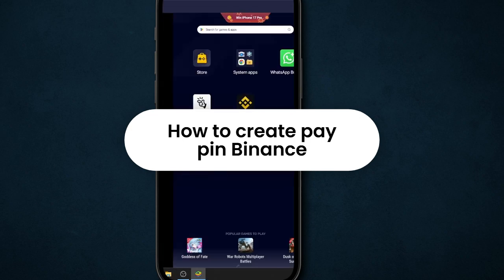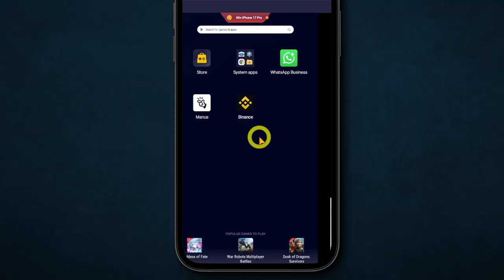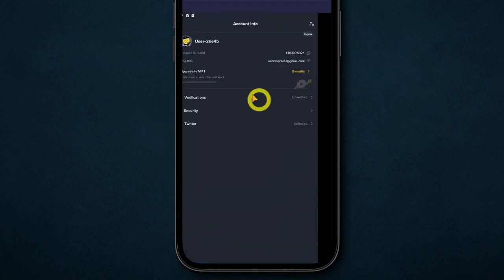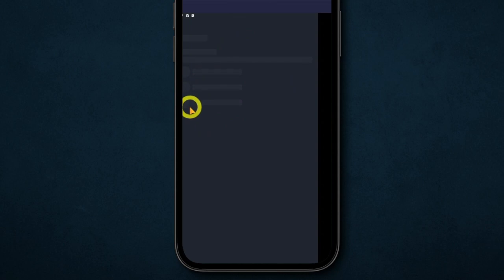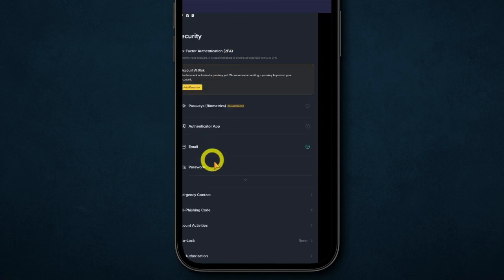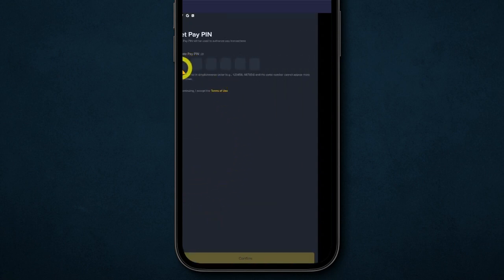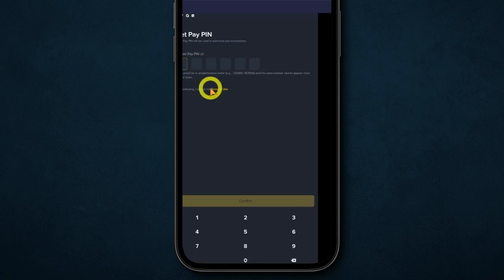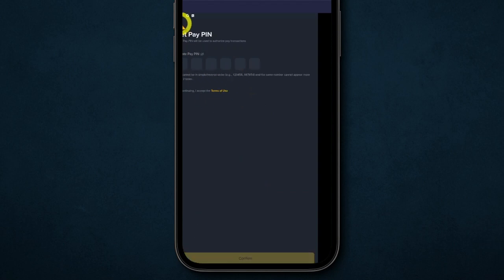How to Create Pay PIN in Binance 2025?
Looking to protect your Binance Pay transactions? This guide will show you how to create a Pay PIN in Binance to add an extra layer of security to your payments. Whether you're sending crypto or shopping with Binance Pay, setting up a PIN helps keep your funds safe.

✅ Watch now and secure your Binance Pay with a custom PIN!